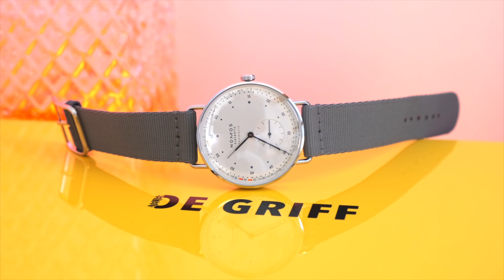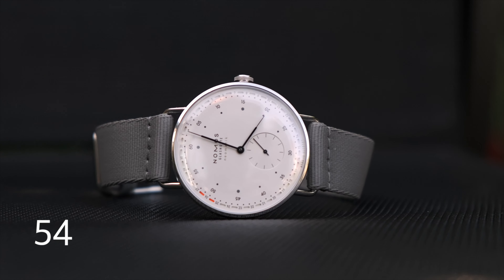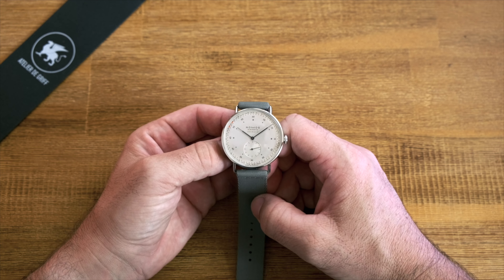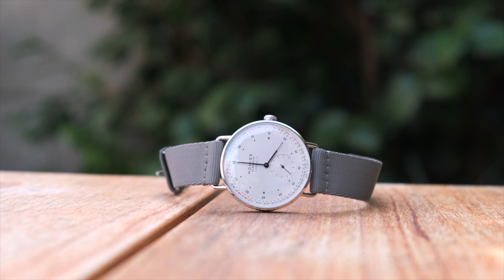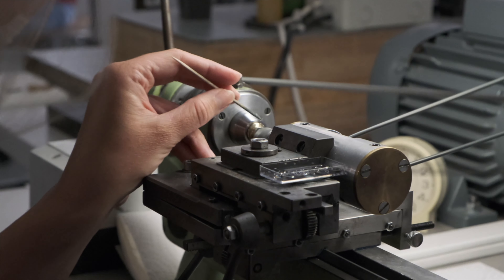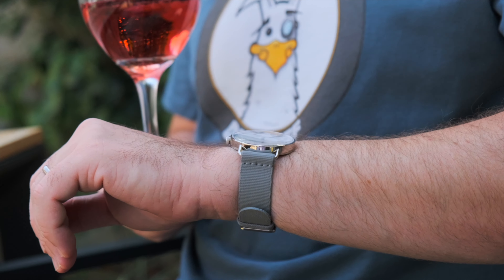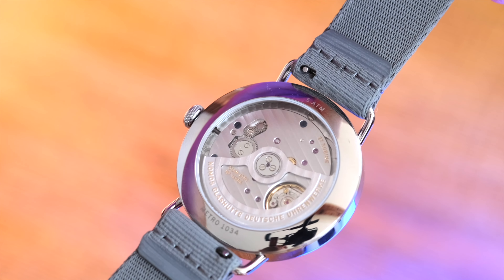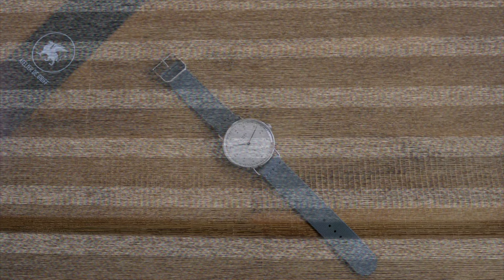In-depth review of the NOMOS Metro Neomatik 41 Update - Watch this BEFORE you buy - ATELIER DE GRIFF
The NOMOSMetro has been around for more than a couple of years now. The Metro is available in different sizes, colors, and now - also with a new date function. I usually prefer a watch without a date indication, as a date window rarely succeeds to impress. This one is quite different, NOMOS did not opt for a boring old date window, nope, they chose to go for a lively & quite lovely date ring instead. In this video we go over all the details, and how it wears on the wrist.

0:00 Introduction
0:57 Essentials In 60 Seconds
1:57 Date Ring!
3:07 Value Proposition
4:28 On The wrist
5:31 In-House Caliber
6:32 Should You Get This Watch?